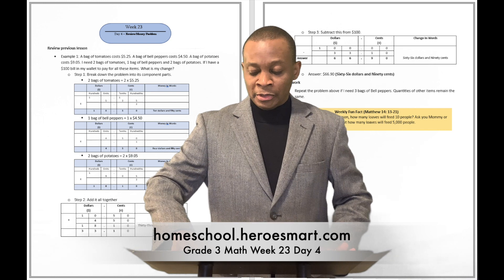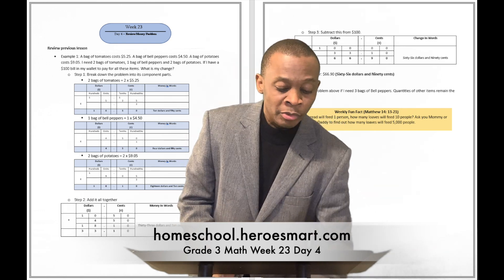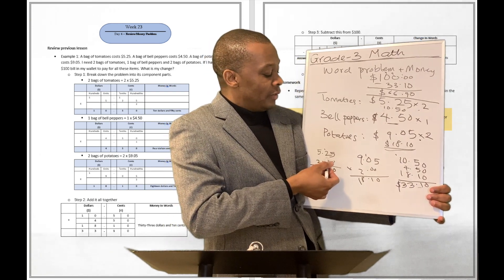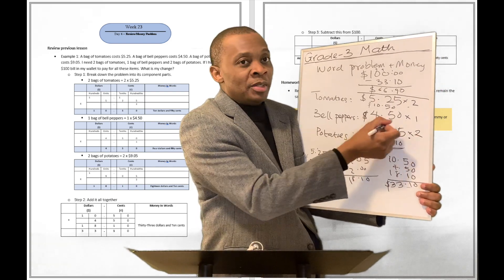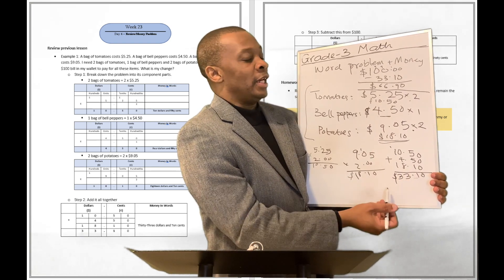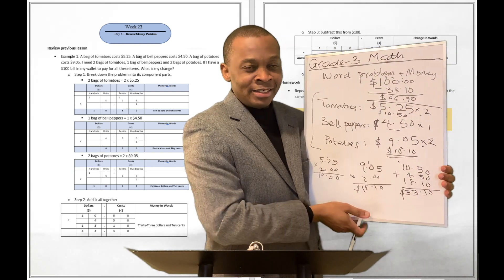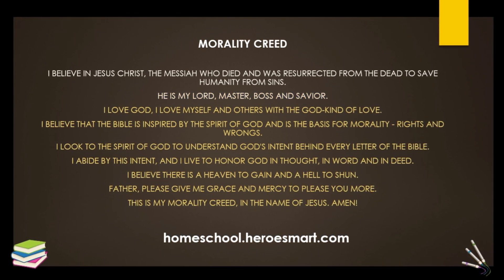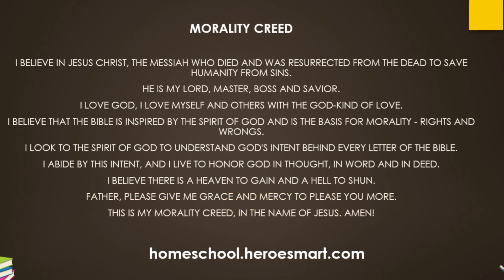Grade 3 Math Week 23 Day 4